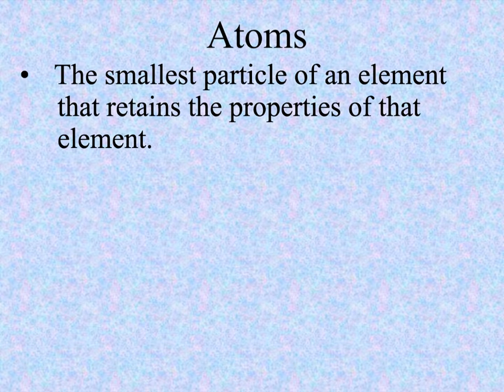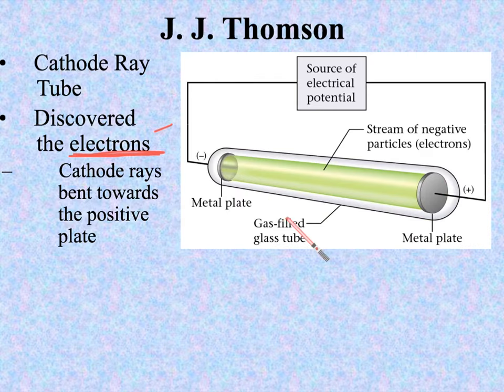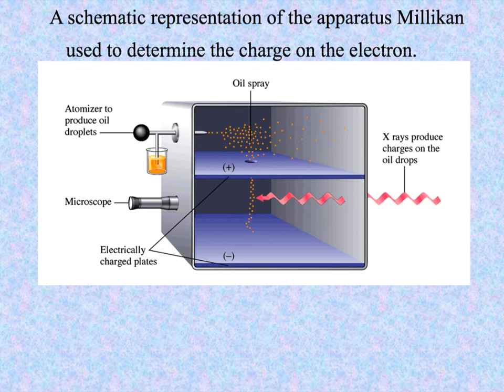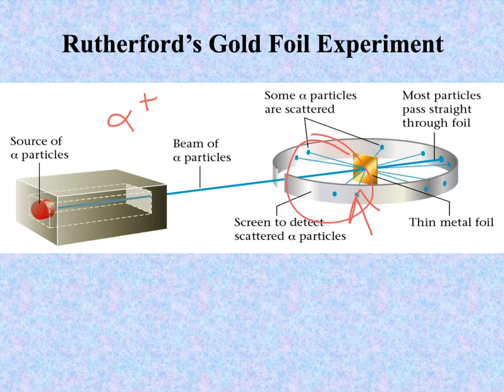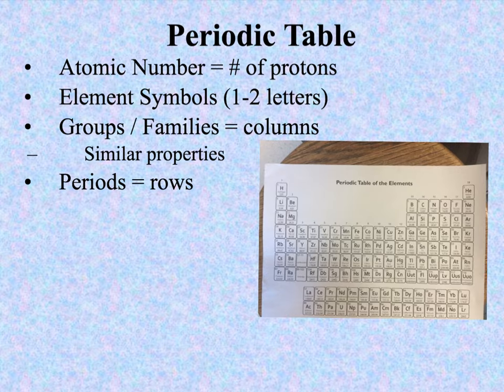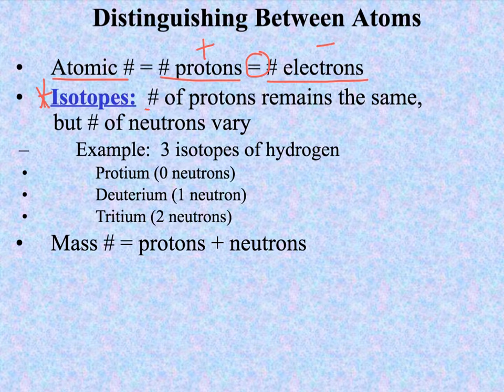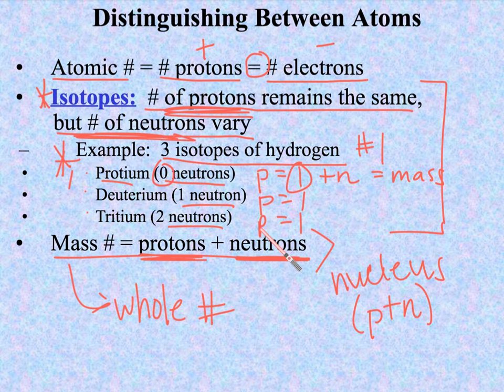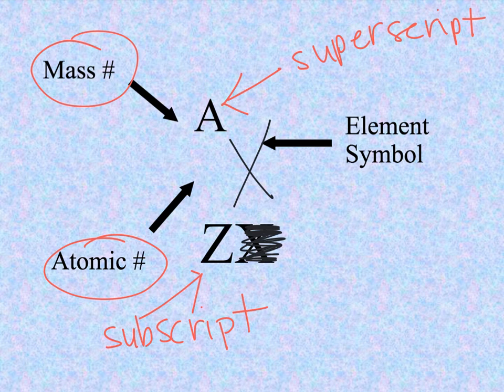Ch. 5: Atomic Structure and the Periodic Table Day 1